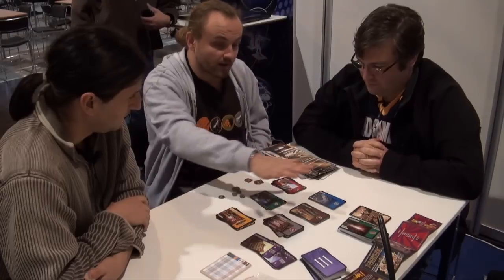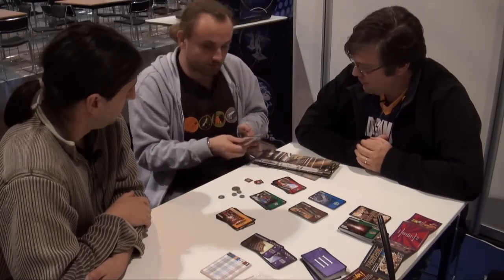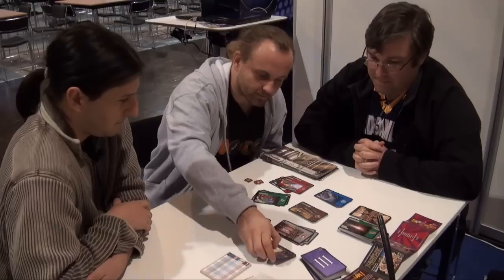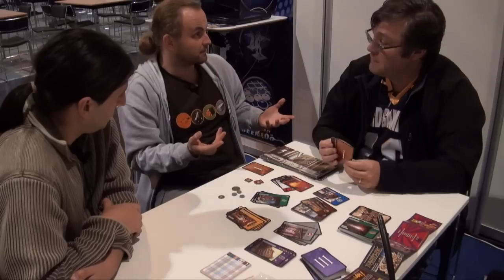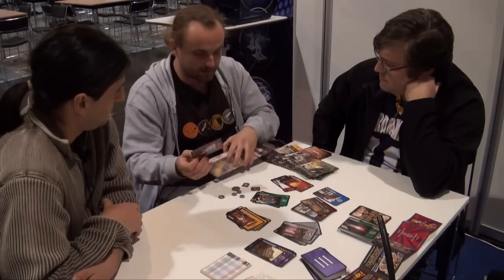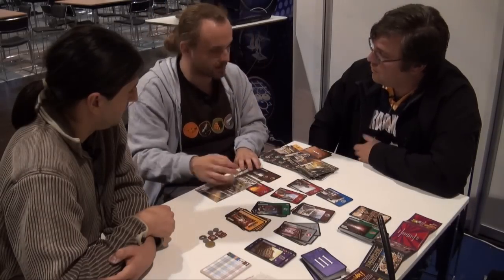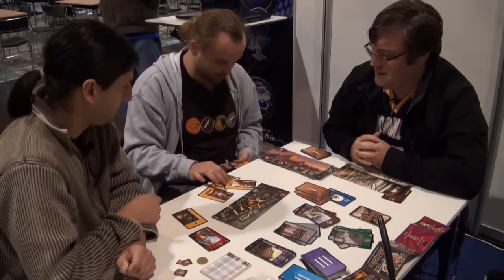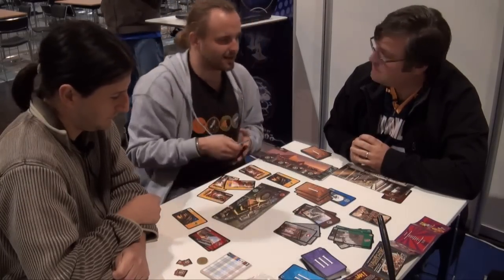7 Wonders Demo - BoardGameGeek Booth - Essen Spiel 2010